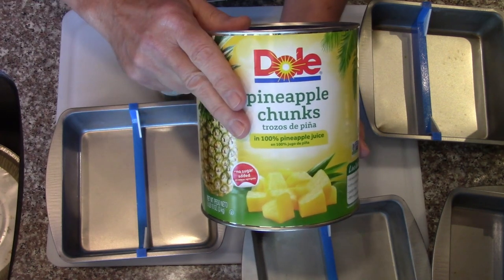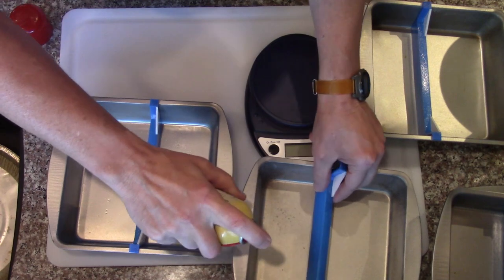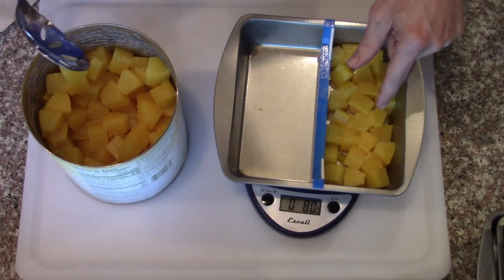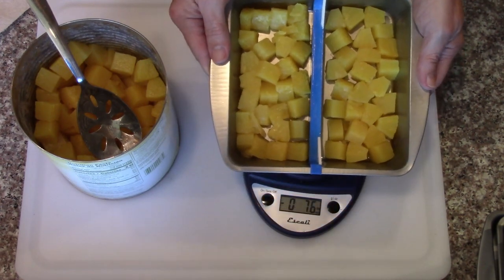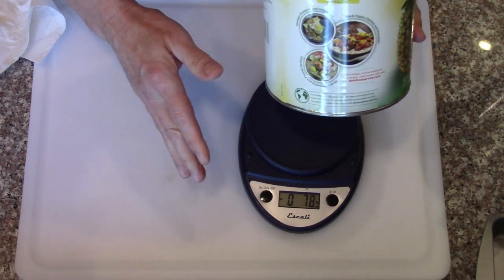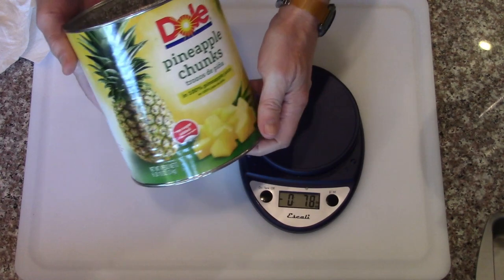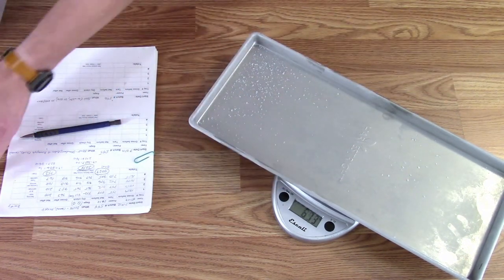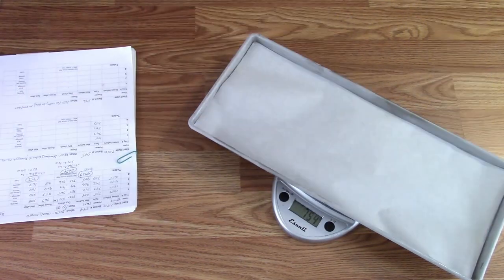Freeze Drying Your First 500 lbs of Food - Batch 45 - Strawberries and Pineapple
Freeze dryer batch #45  - 9 lbs of frozen strawberry cubes and 4 lbs of canned pineapple chunks. Started freeze drying this batch July 21st.

Cost of the strawberries and pineapple: $24.84 for 9 lbs
Weight before drying: 9 lbs. Weight after drying: 501 grams (about 1.1 lb)
Power use: 30.11 kWh
Bagged into: 9 quart 7 mil Mylar bags with 300cc oxygen absorbers.

    I'm freeze drying because:
I'm going to start freeze drying from scratch, pretending that I don't have a rack full of freeze dried food.

1) Meats:
2) Vegetables:
3) Fruits:
4) Dairy:
5) Grain / Starch:
6) Meals / Dishes: